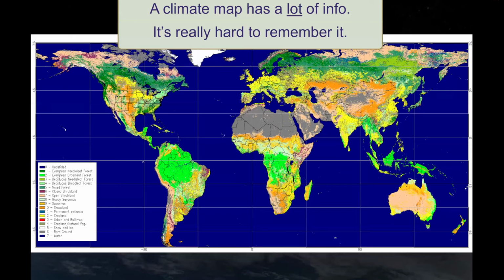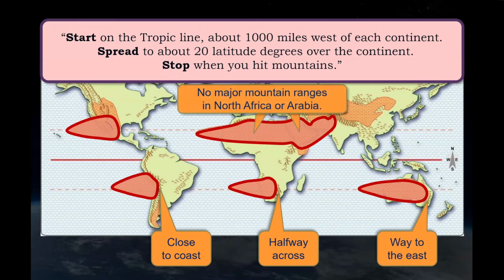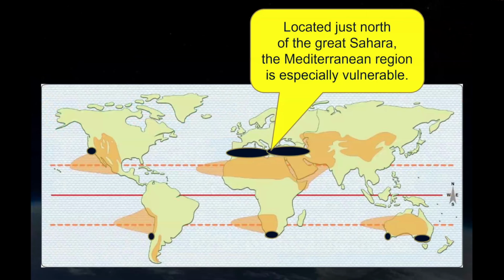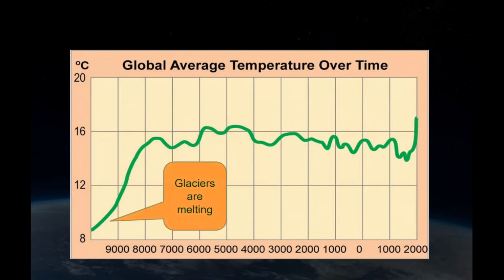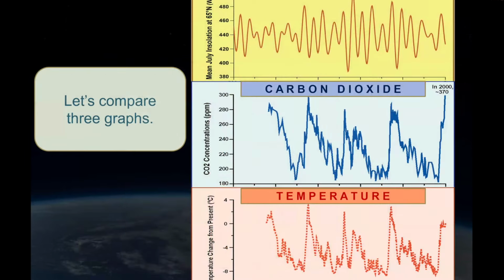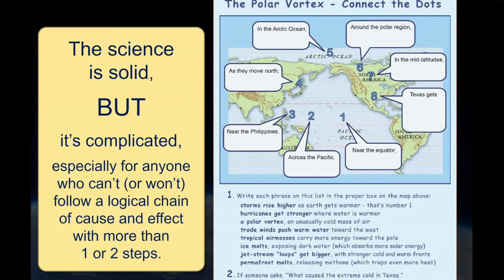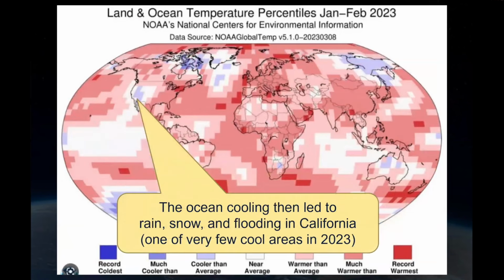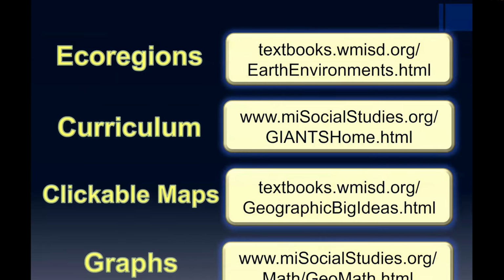Climate Change in History - The Moveable Desert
When you talk about climate change in history, the goal is just to take a look at things that happened int he past that may have been influenced a little bit by what climate was doing at the time.  This presentation could go in a science class or a world history.  It might even fit in an economics class.